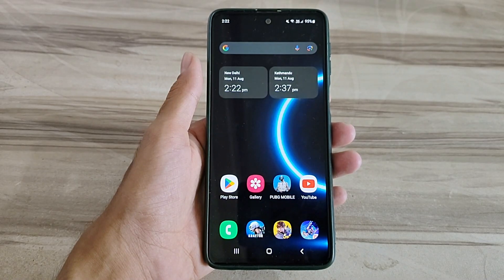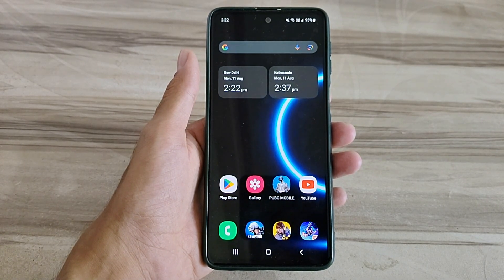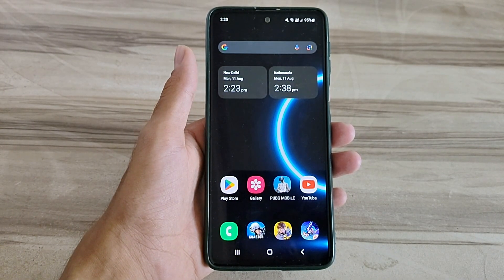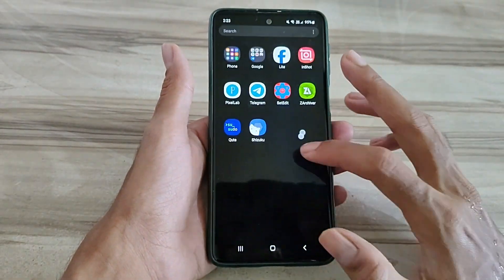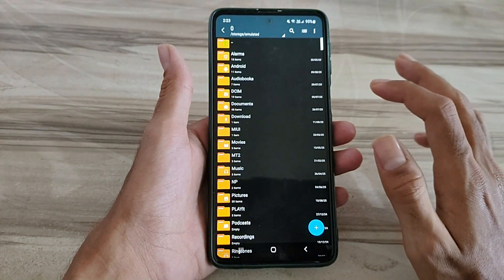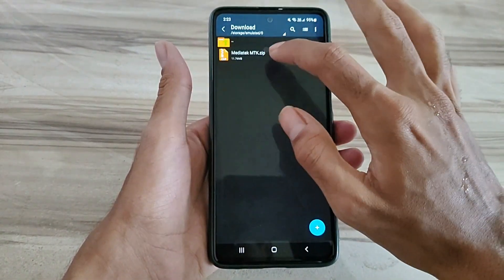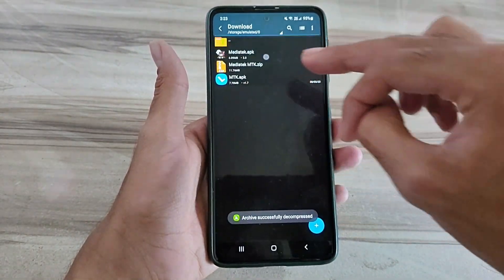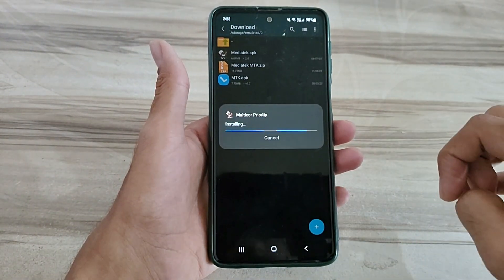Unlock 120fps Android + Mediatek No-Root 100% Working | Max FPS Fix Lag - No Root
lag fix
fix lag
overclock performance
overclock games
overclock android
no root
performance tweaks
boost performance
lag fix
game booster
overclock gpu
overclock device no root
overclock cpu
overclock
performance
optimize android
90fps
tweaks
fix fps drop
120fps
overclock root
root
overclock phone
overclock mobile
90 fps unlocker magisk module
module magisk unlock fps
90 fps support magisk module
90 fps unlock magisk module
magisk modules
90 fps magisk module pubg
90 fps magisk module bgmi
magisk module
module magisk
modul magisk 90fps
90fps magisk modules
90 fps module magisk
module magisk 90fps
90fps magisk module
90 fps magisk module
pubg test
bgmi test